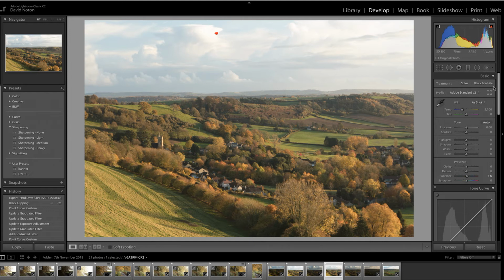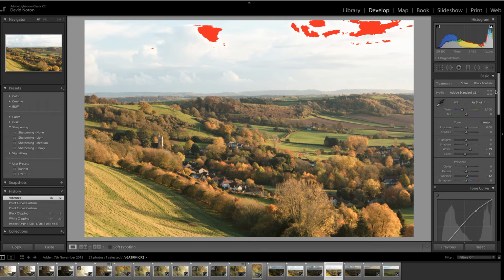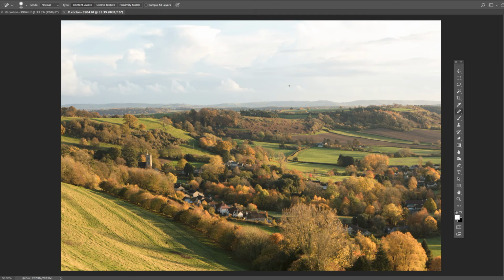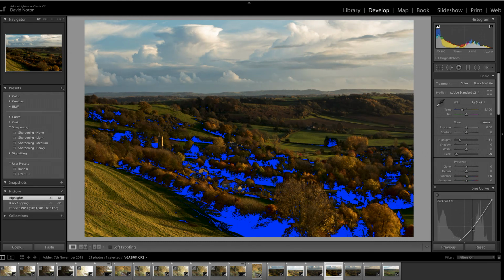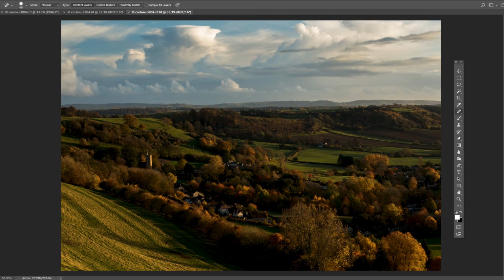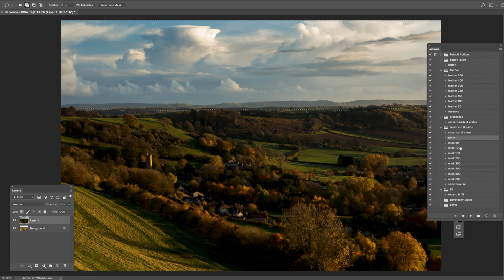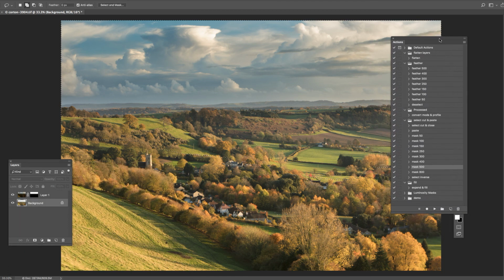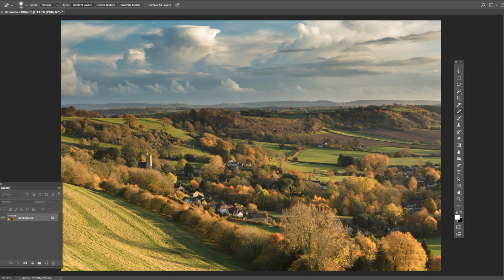David Noton Photography: The Fundamentals of Post Production, Issue 83 - Part Two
David Noton processes an image in Lightroom and Photoshop to bring out all the drama in what appears initially to be a hopelessly over-exposed sky.